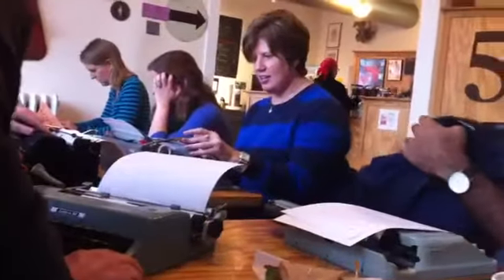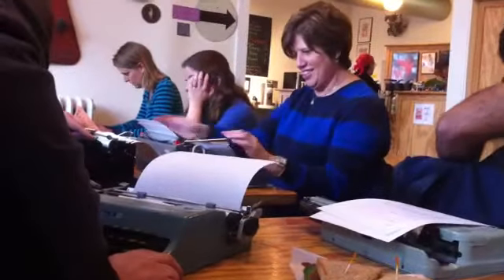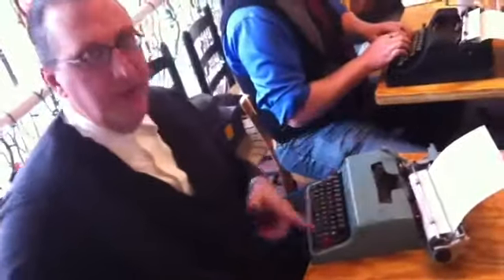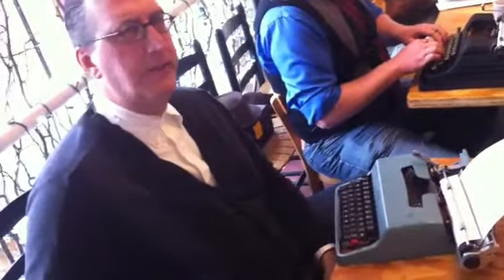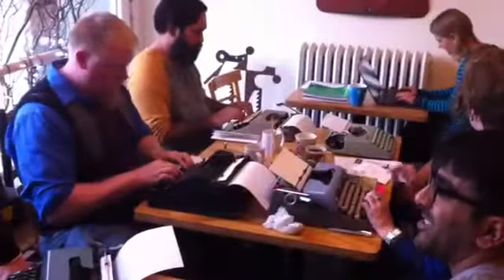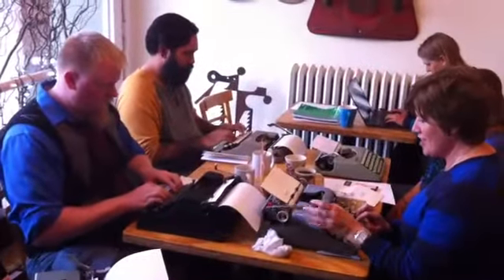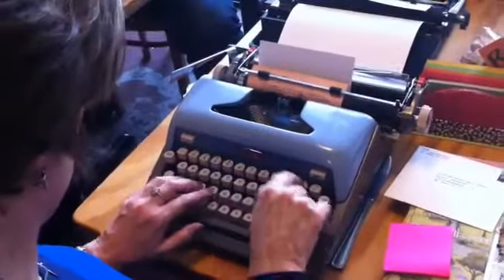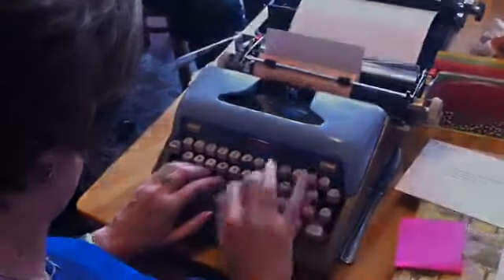Typewriter meetup at Stone Spiral